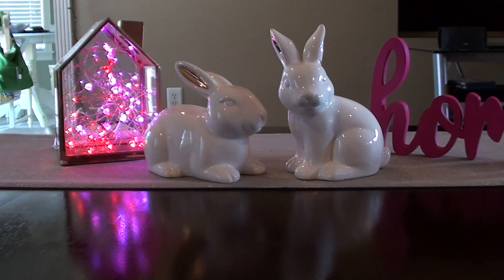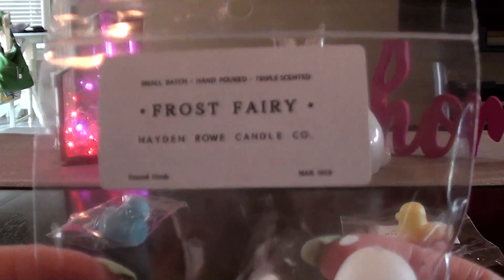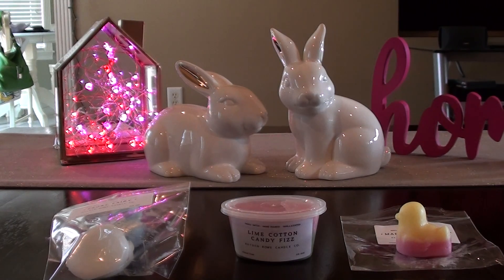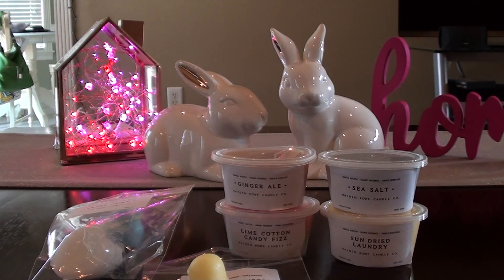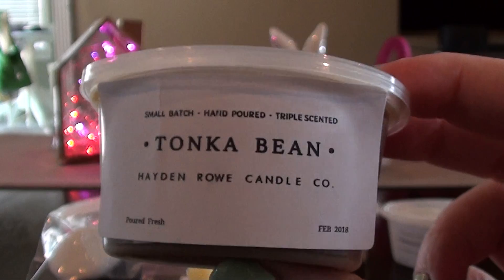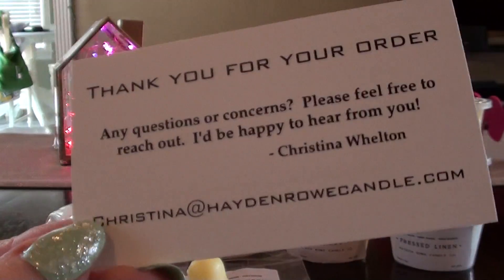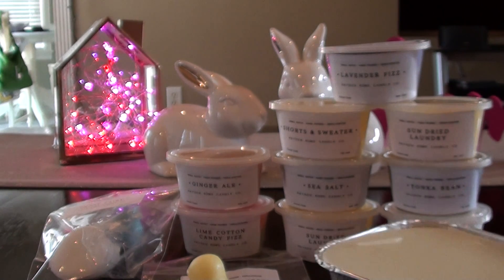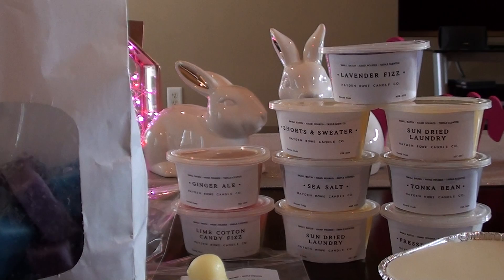Hayden Rowe Wax Haul | New Vendor to Me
Daughter's bedroom: 24 watt Wal-Mart warmer
Bathroom: Scentsy plug-in
Office: 2 warmers - Walgreens and Ashland warmers
Living Room: Walgreens and 24 watt Wal-Mart
Kitchen: 2 glades and Walgreens warmer
Bedroom: Ashland and a Scentsy that never gets used.